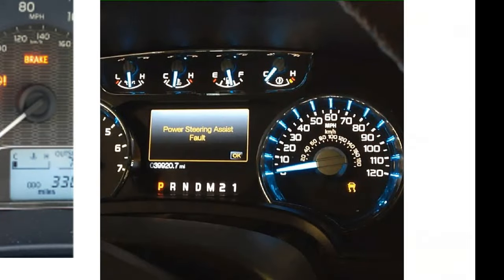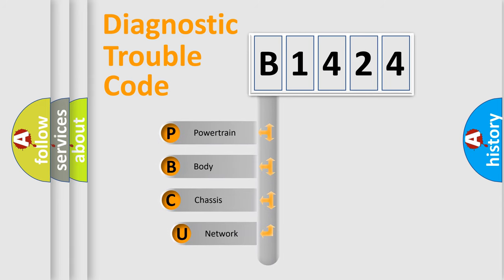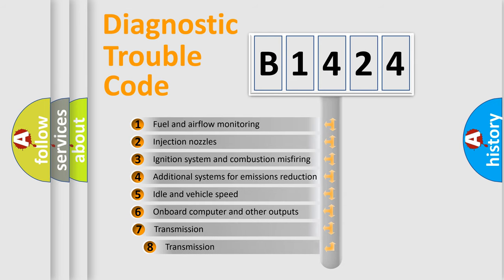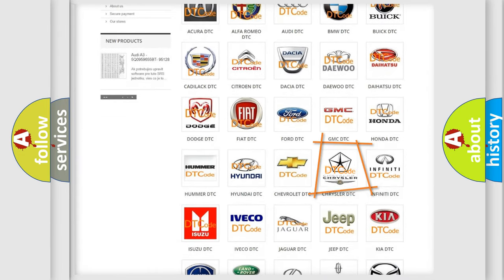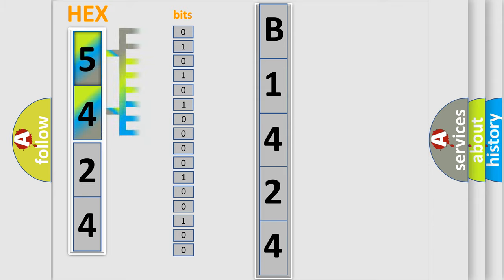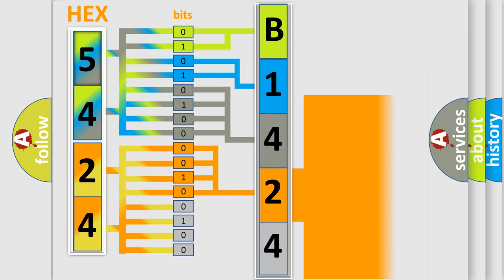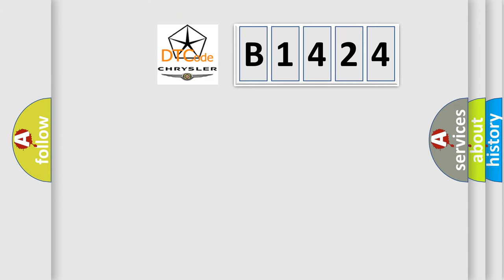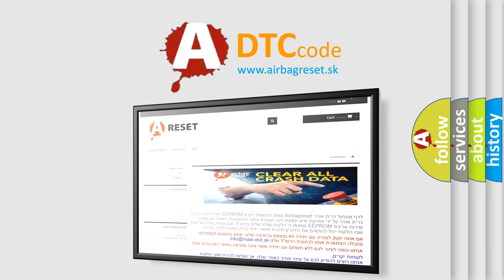DTC Chrysler B1424 Short Explanation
Contents:
0:21 Basic DTC analysis according to OBD2 protocol standard.
1:48 Insight into programming
2:58 A diagnostically understandable description of the Diagnostic Trouble Code
3:05 Basic error definition

Make:
Chrysler
Code:
B1424
Definition:
Improper DVD-Wrong Region
Cause:
Dvd Read Failure